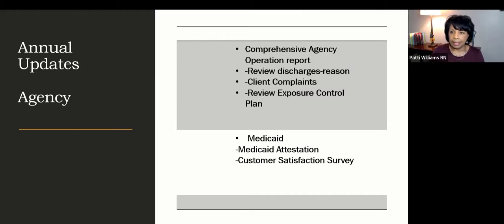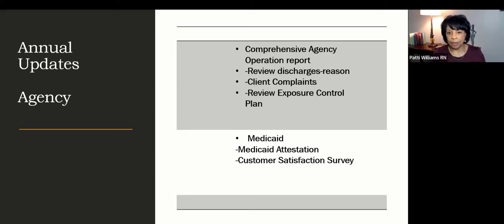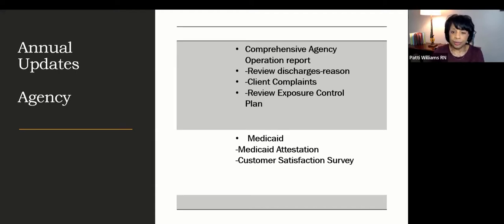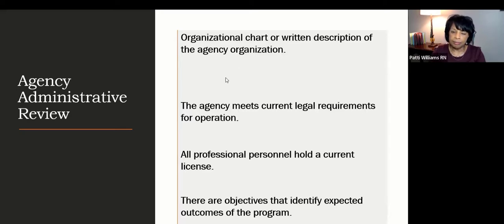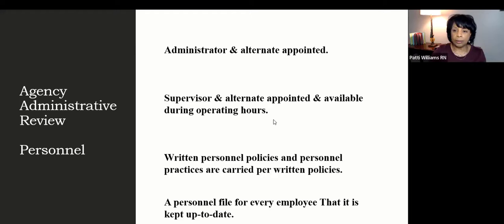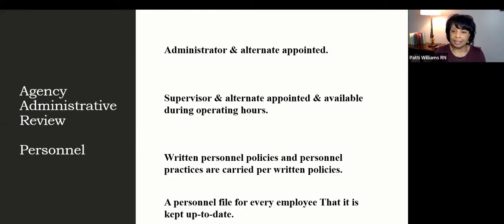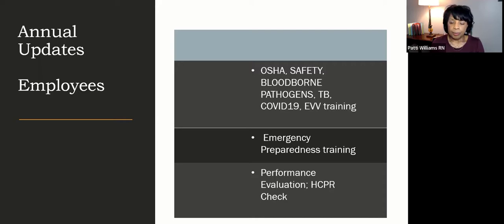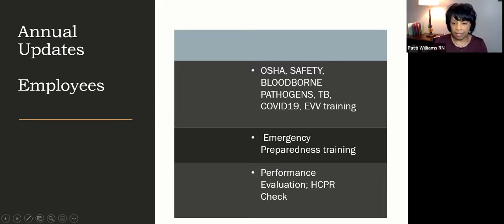What should home care agencies document at year-end?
Home Care Agency Nurses and Owners  December 2021